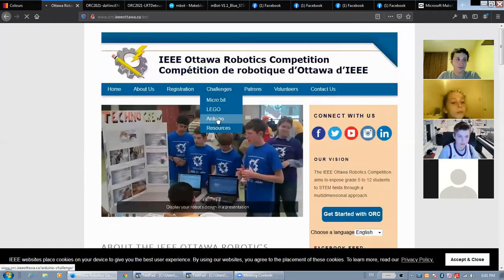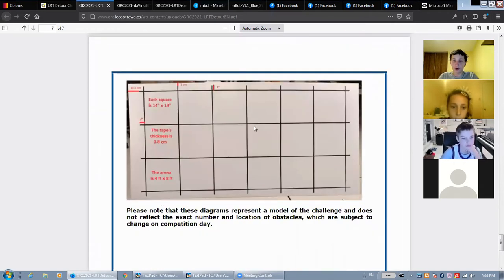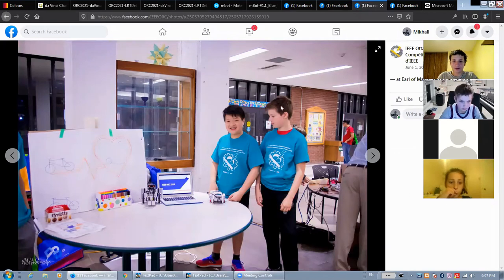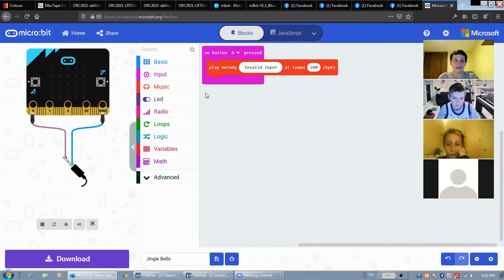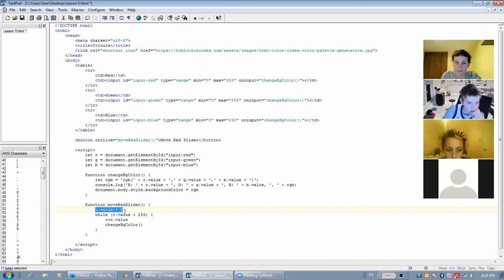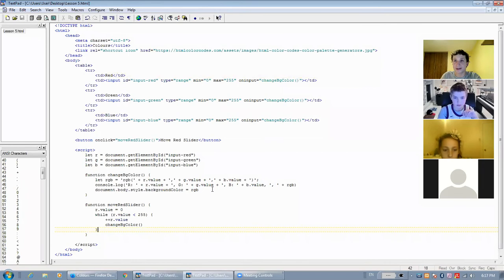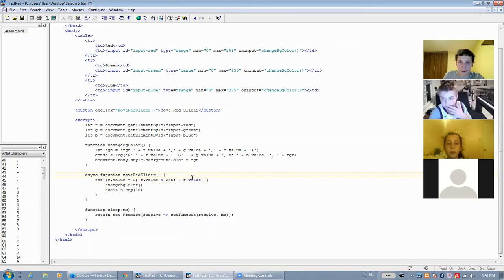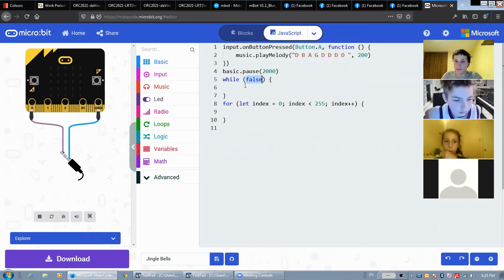Lesson 5: Ottawa Robotics Competition, Web, JavaScript, Micro:bit, while and for loops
- Review challenges of 2021 IEEE Ottawa Robotics Competition (ORC)
- Proposed modification of mBot Arduino robot. 3D model of the front wheel
- Playing melody from Micro:bit JavaScript code vs blocks. Jingle Bells for Microbit
- 'while' and 'for' loops in JavaScript and Micro:bit